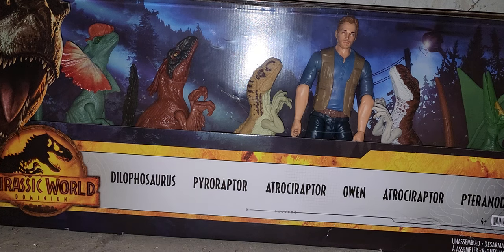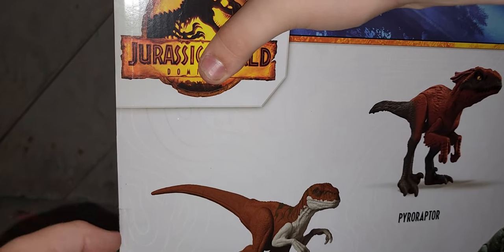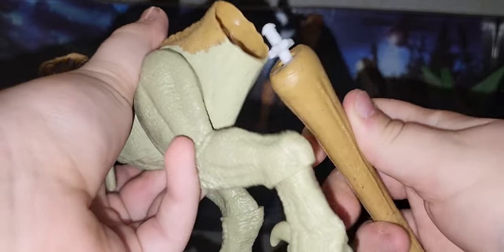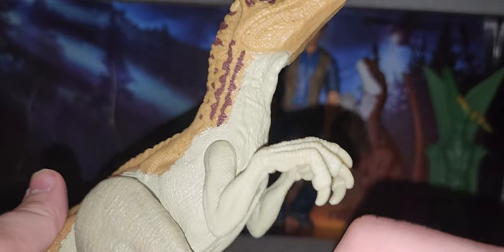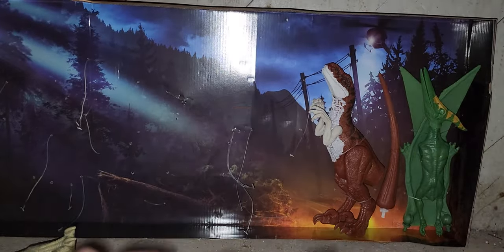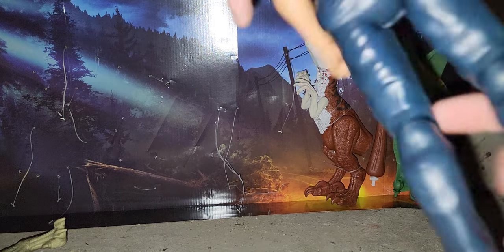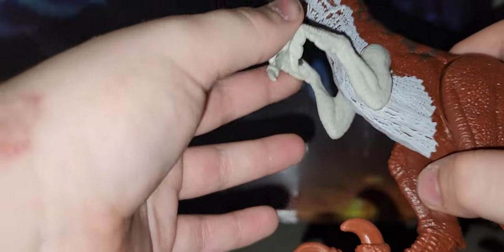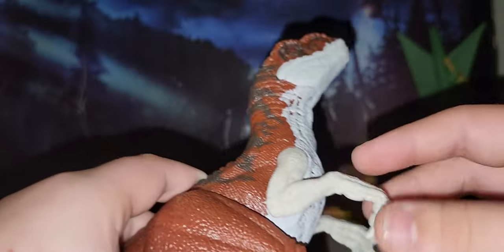JURASSIC WORLD DOMINION 6 PACK 12 INCH BASIC FIGURES REVIEW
link to where you can purchase one